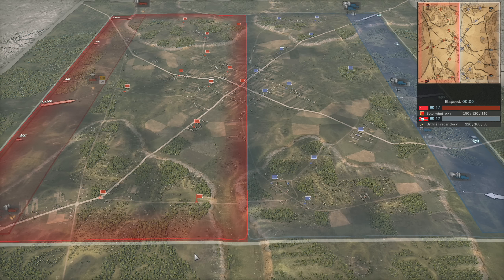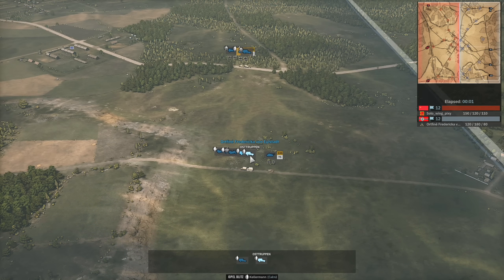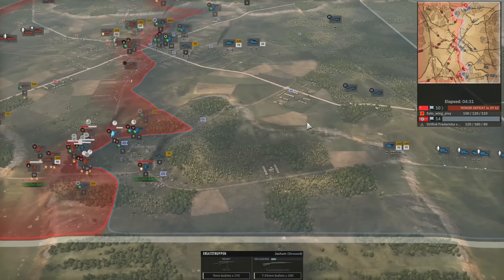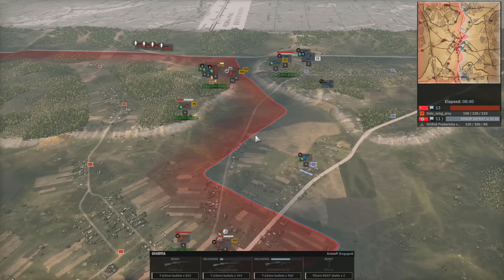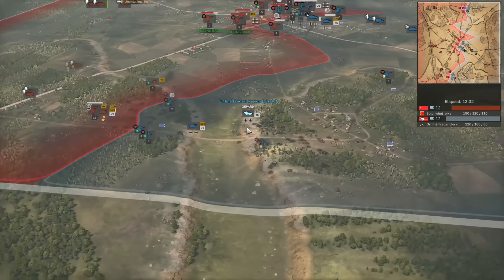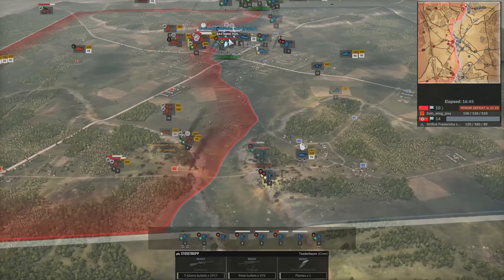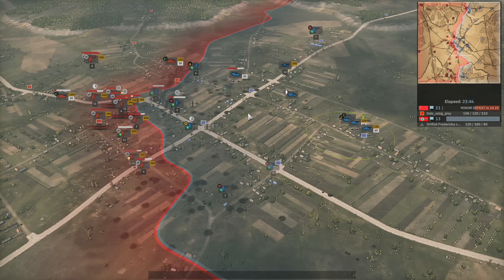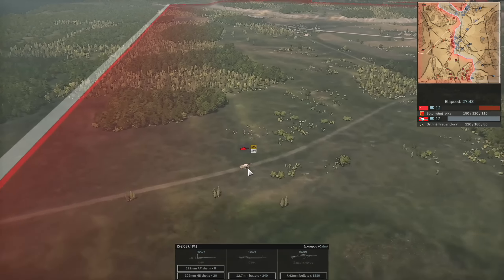Pixy vs Vitch! 1st Steel Division 2 Championship, Semi Finals - Game 1 (Haroshaje, 1v1)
Watch Pixy (84th Guards Rifles) take on Vitch (20th Panzer) in the Semi Finals of the 1st Steel Division 2 Championship. This is game 1 of a best of 3.